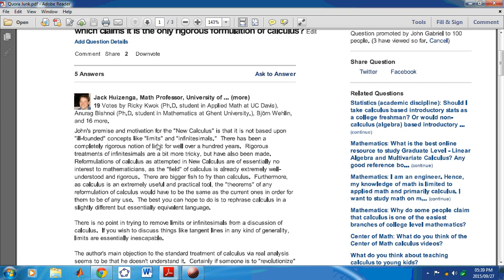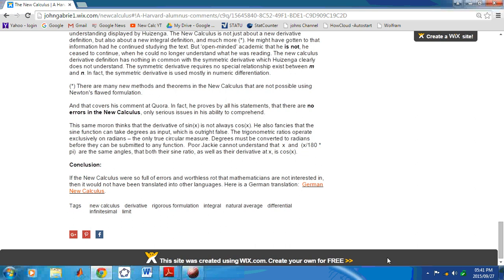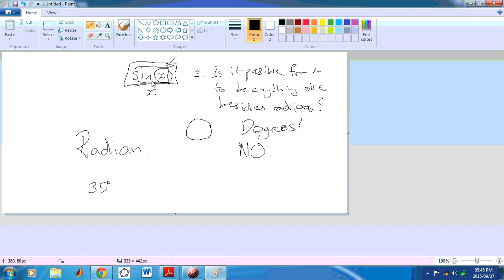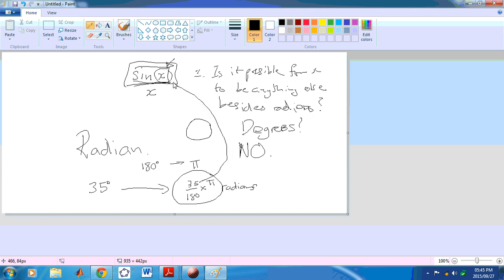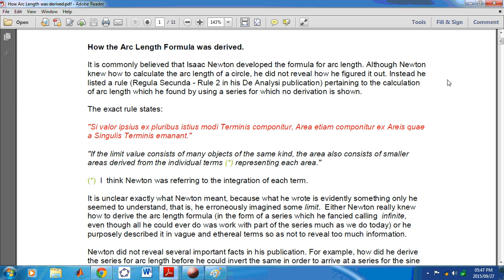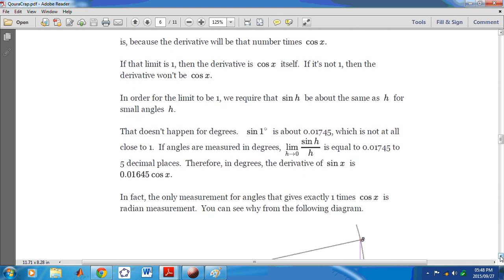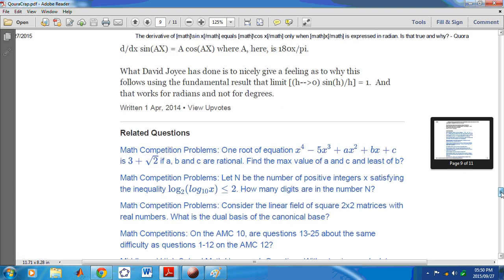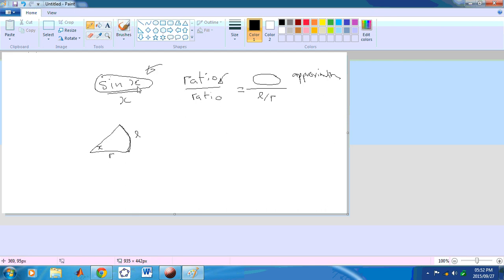Academic Ignorance And Stupidity PART1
How any one can be so stupid to think that sin(x) takes anything else but radians is simply beyond me! Even more absurd is the claim that the derivative of sin(x) is not always exactly cos(x) !!!

Watch the video to find out the sordid details.